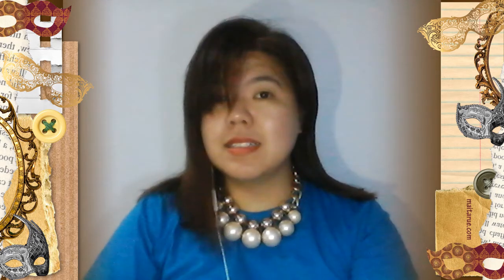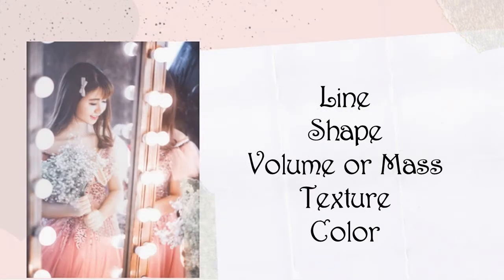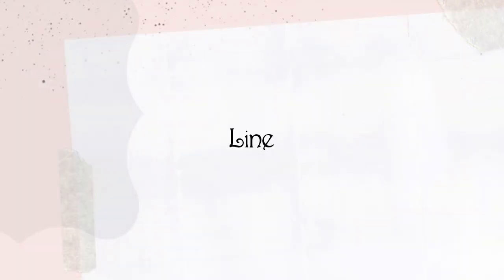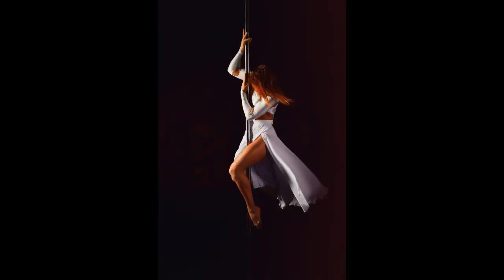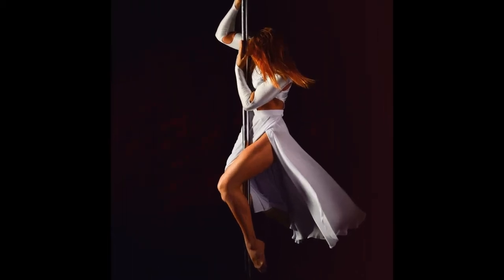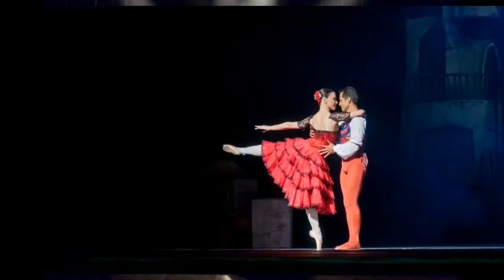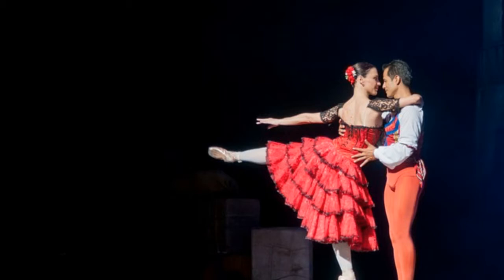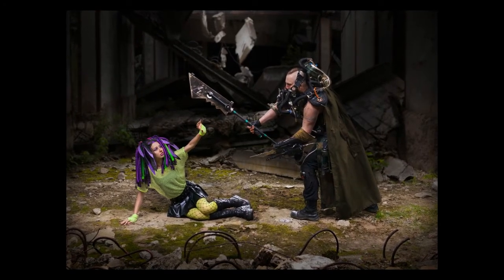Unmasking Art: Elements of Art as Applied to Performing Arts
Madayaw, my peeps!

Welcome to Maita Unmasks Art! This segment is all about Arts and it's appreciation. I made this channel to appreciate, inform and entertain you.

In this video, we will be talking about Elements of Art as Applied to Performing Arts. Elements of Art are the reasons and the organizations of how art is made. We will be tackling examples in this video. Hope you enjoy it!

This video was made with the following programs:
- PowerPoint
- OpenShot Video Editor
- Video Boost App (For the Opening scene)

Photos, video and music taken from: pixabay.com